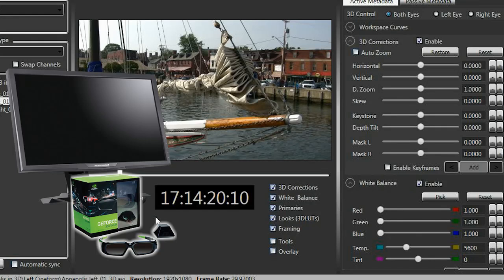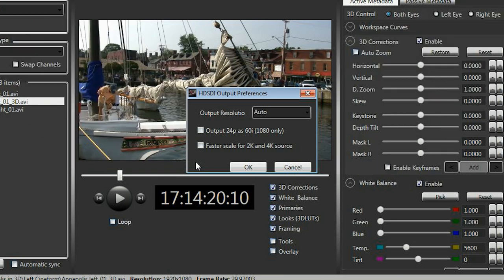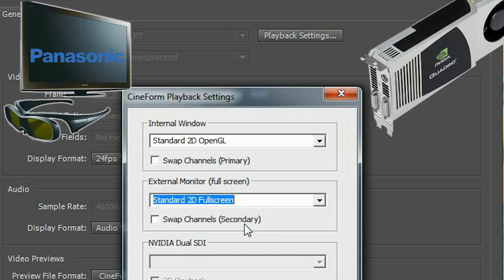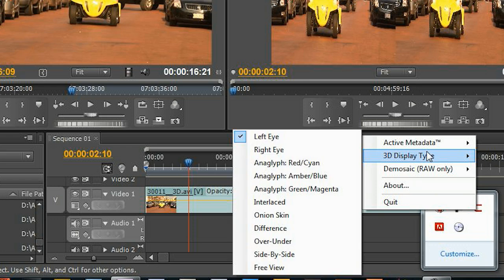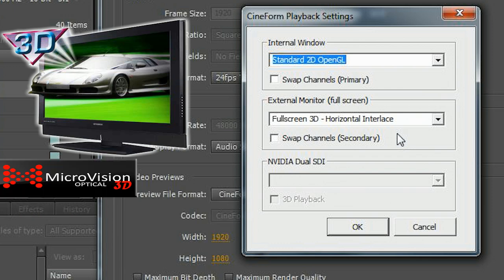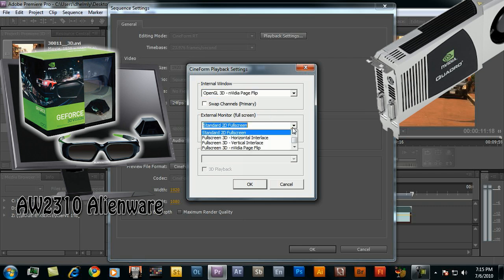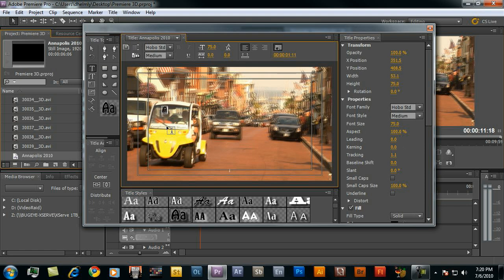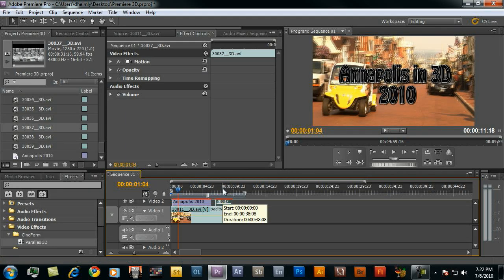Adobe Premiere Pro 3D Stereoscopic Realtime Editing part 5 of 7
In this 7 part series, Dave Helmly walks you through a complete 3D Stereo workflow with Premiere Pro CS5. This is a start to finish workflow and a must see for anyone getting started with 3D Stereo. It covers Active , Passive and Anaglyph viewing as well how to play your videos on a consumer 3D TV. This features a new 64 bit CS5 plug-in called Cineform neo 3d HD.